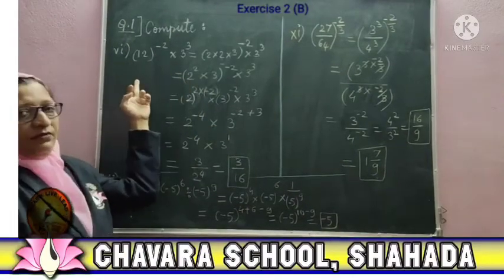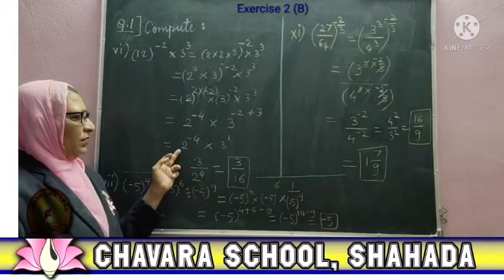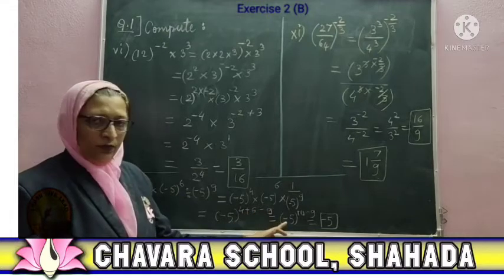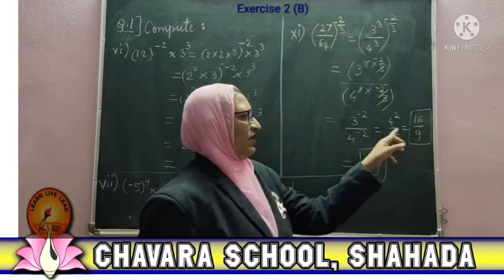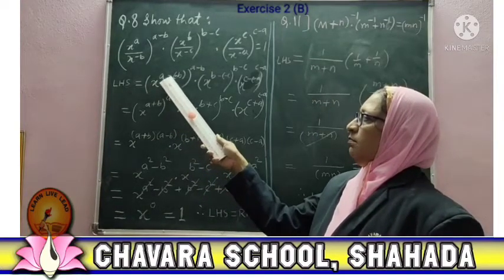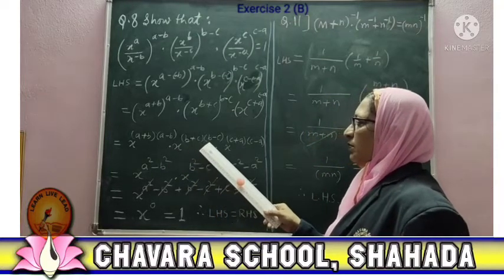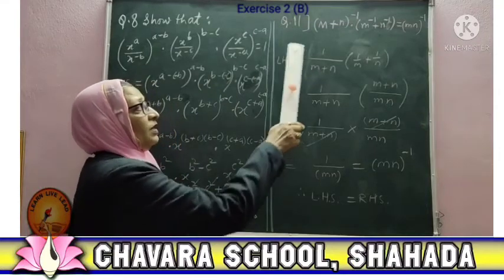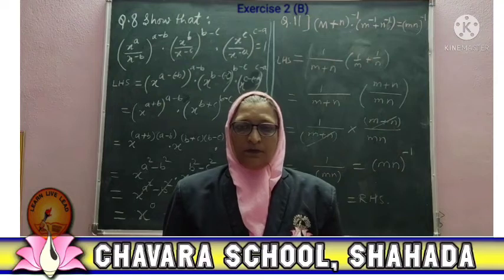8th - Maths. - L. No. 2 Exponent (Part 2)